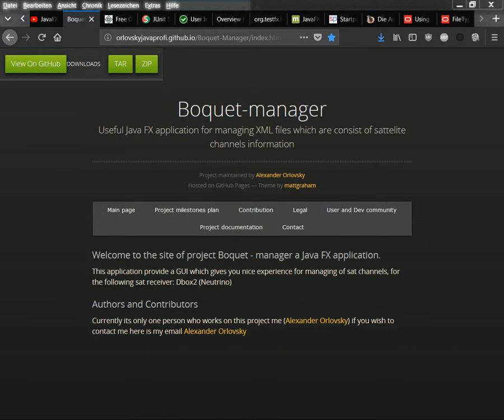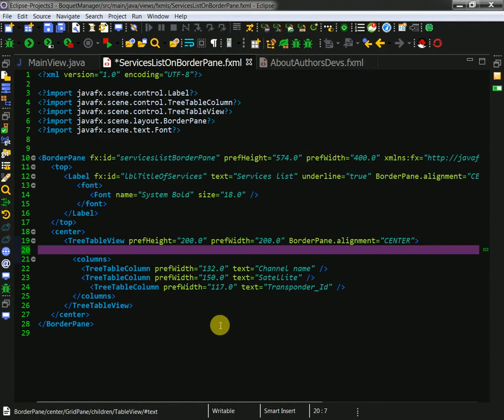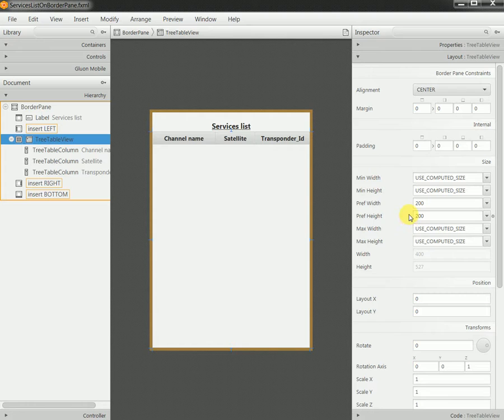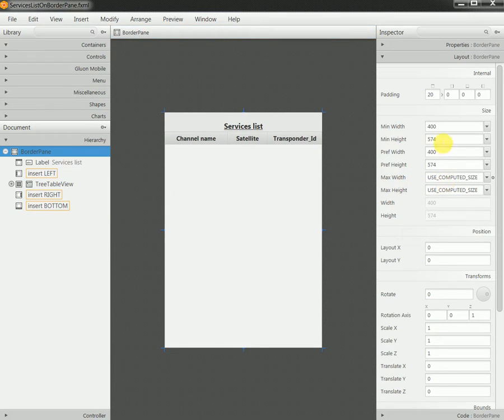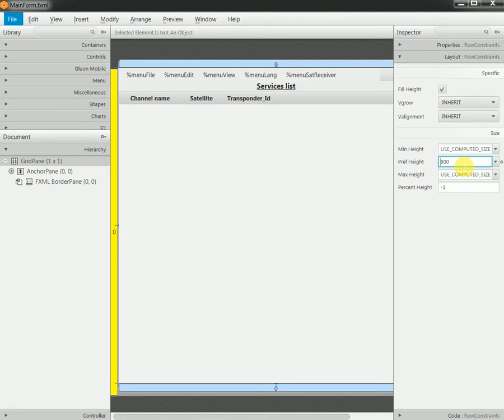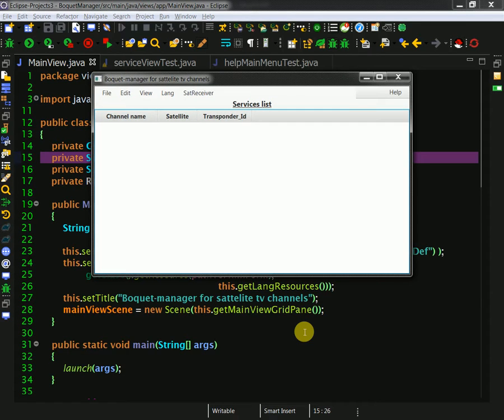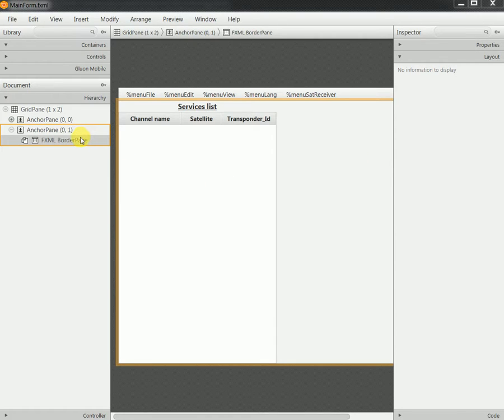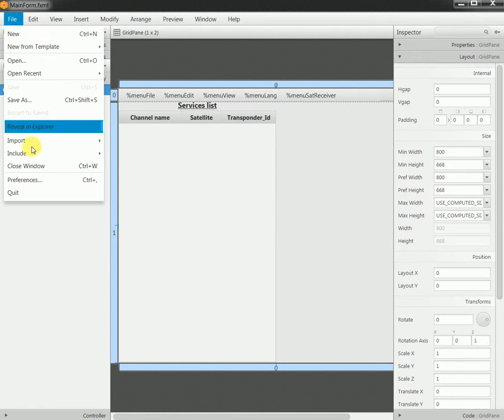37 PlayingWithJavaFXMaxWindow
WARNING 2 hour session, most time i playing here with different kind of JavaFX setup, i try to splitt the code of JavaFX

Support us!
BTC: bc1qzfjtuxc6e68kzfaexr995xtu5xjtyzmtuukvz6
ETH: 0x89895850C2346EBE3a0d693be8c7d9a52A58f15E
Stellar: GCK4O37GEXYR3K6GU5NARW3CD5PRYDYE2WHWITVRJOKYPNIJJC6JM7ZK